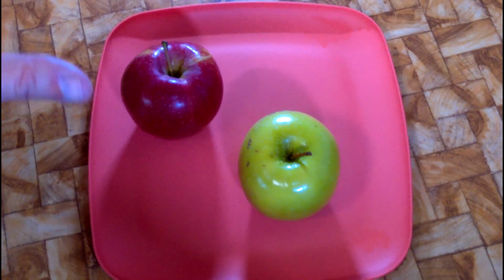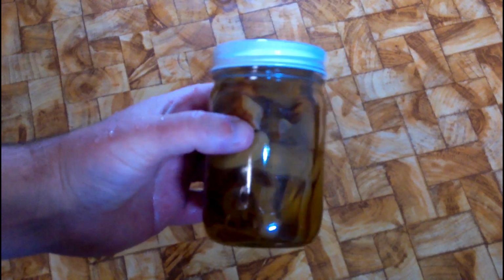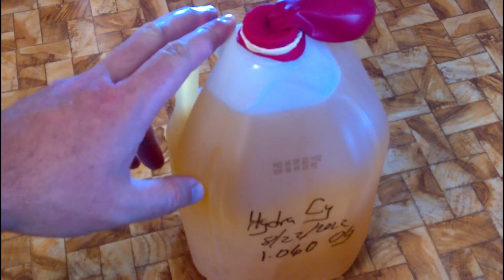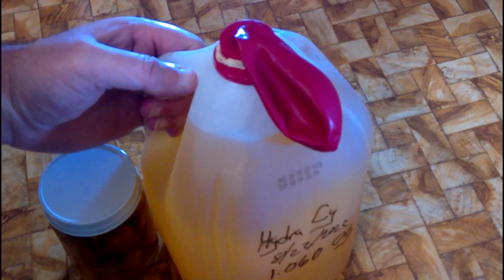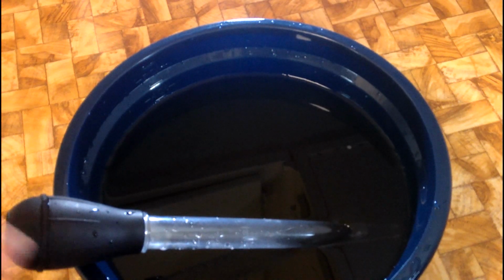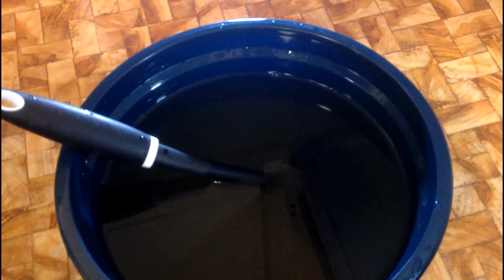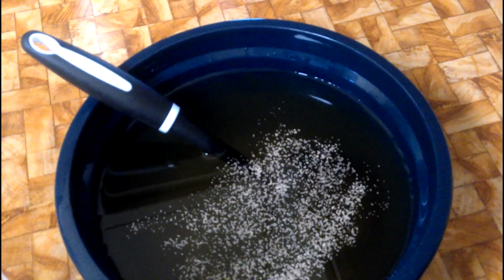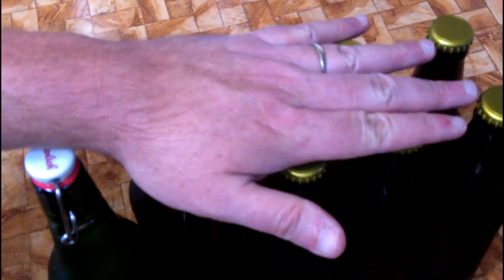S2E71 Hydra Cy (A Gallberry Honey Cyser Hydromel)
Meads are critical cultural relics dating well back before the time of Christ. In fact, no other alcoholic beverage is older, or more culturally ubiquitous, than mead. Being that Ken is a culturalist (a social scientist who studies cultures), it is only natural that he be interested in mead and mead-making.

One of the simplest, and fastest, forms of mead is the hydromel (a low alcohol by volume beverage). It is Ken's belief that hydromels are ideally suited for novice homebrewers to learn the fundamentals of mead-making. So, he decided to make a hydromel "how-to" homebrewing series.

Using the mythological hydra as his inspiration, Ken hopes you will brew at home along with him. Each gallberry honey hydromel is a different "hydra." As it is made and drank, another "hydra" emerges with its own unique personality. This hydra is Cy, a cyser hydromel. A cyser is a mead made by fermenting apples, or apple juice, with honey.

Hydra Cy is an inviting beverage with profound apple flavor, a bit of bite from the skin, and a smooth finish. Different honies would make different flavored versions of this beverage. So, you are encouraged to repeat this series with different varietals of honey. Ken suggests trying tupelo, orange blossom, and sourwood honey varietals, instead of gallberry honey, in this recipe for a new flavor experience. He also suggests you try using warm cooking spices (i.e., cinnamon, nutmeg, allspice) either separately or in conjunction with an acerglyn (a mead made from maple syrup).

HYDRA CY (Revised 10/6/2022):

1/2 gal. Hydra Mel
2 qt. Honey Crisp Apple Juice
1/2 lb. Gallberry Honey
1 1/2 c. Erythritol
1/4 tsp. Malic Acid
Carbonation Drops (Use Manufacturer's Instructions)
Apple Tincture (skins of 2 Fuji Apples, 1 Honey Crisp Apple, 1 Gala Apple, and 1 Granny Smith Apple soaked for 2-3 weeks in 1 cup White Rum)
1/2 tbsp. Sugar
1/8 tsp. Red Star Premier Blanc
2 tsp. Pectase (aka Pectic Enzyme)

Sanitize all equipment (Ken recommends a 30% bleach solution but you can use boiling water, StarSan, or One Step). Make the tincture of apple skins. Place Hydra Mel mother in your fermenter, add in the honey, cap, and shake to incorporate into solution. Uncap and add your juice and water to fill line, cap, and shake. Uncap, take a hydrometer reading, and place an airlock on the fermenter. The brew should take about 21 days in a dark place that stays roughly at, or just below, room temperature. Take hydrometer readings to insure the brew is finished fermenting (1.000, or below, final gravity reading) before placing in a refrigerator for a week to cold rack (cold crash) and clarify. (NOTE: If needed, you can add pectase, which is commonly called pectic enzyme, to the brew/tincture, and let it sit for a week at room temperature with an airlock.) After the cold racking is complete, you will want to siphon the room temp mead into a bowl or pitcher for final acid adjusting, addition of priming sugar, addition of yeast, and back sweetening. Using a bottling cane (a.k.a., bottling wand) attached to the auto-siphon, bottle the mead into pressure-safe beer bottles. Add carbonation drops per the manufacturer's specifications. Cap and let sit for approximately two weeks, if not longer. Chill before opening and serving.

This is the nineth hydromel in a 13-part series of gallberry honey hydromels using various gruits/adjuncts. Ken recommends you brew at home along with him.  He also asks that you please share your experiences in the comment section below each video.

🎥 RECOMMENDED VIDEOS 🎥